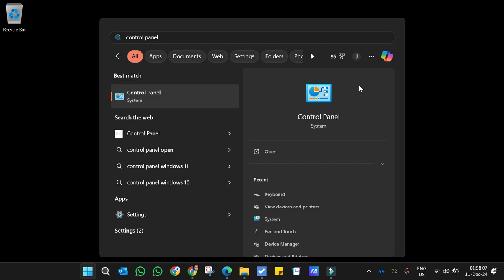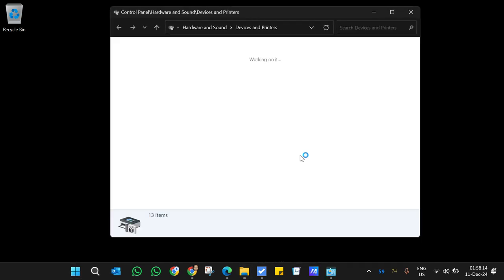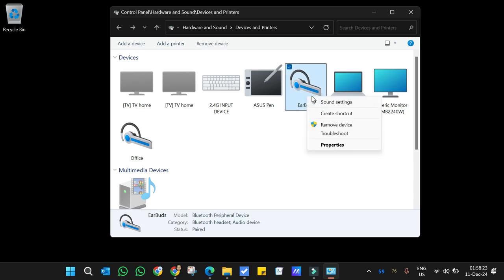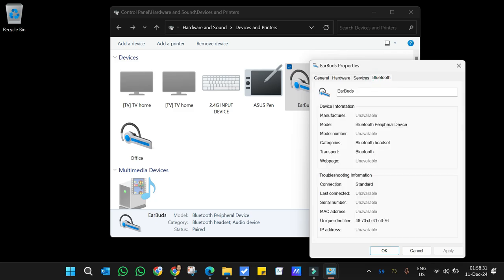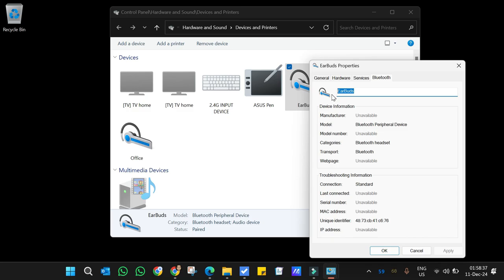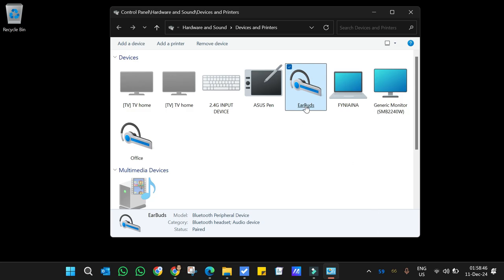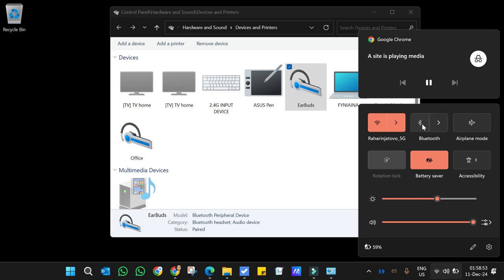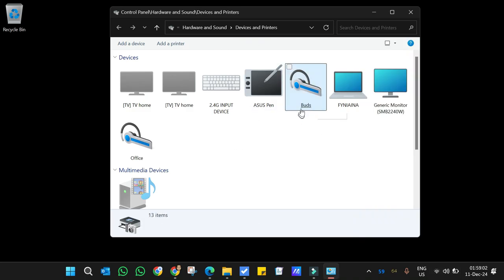Fast way to rename Bluetooth devices on windows 11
Renaming Bluetooth devices on Windows 11 is easier than you think! In this video, I’ll show you a quick and simple method to rename your Bluetooth devices for better organization. Follow along with these easy steps to personalize your device names in no time.